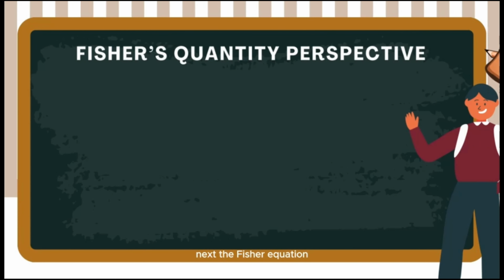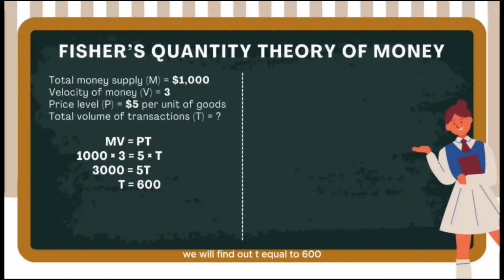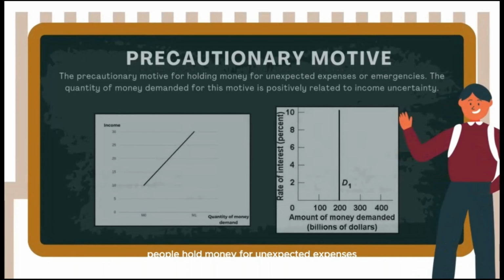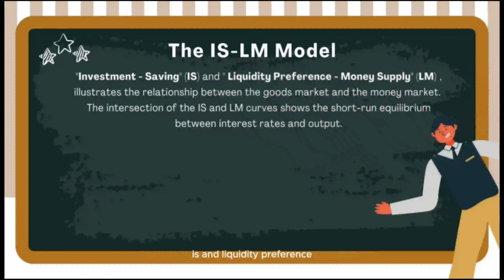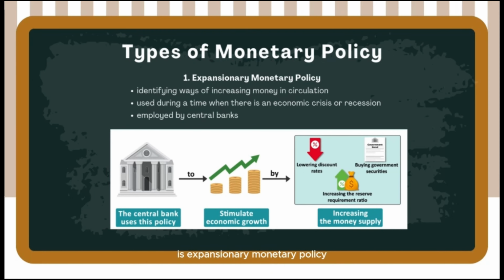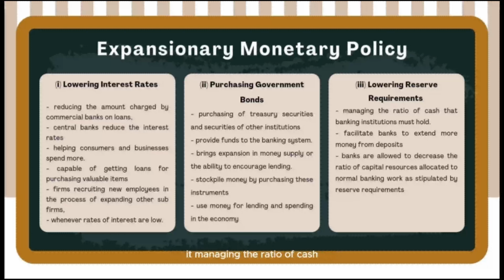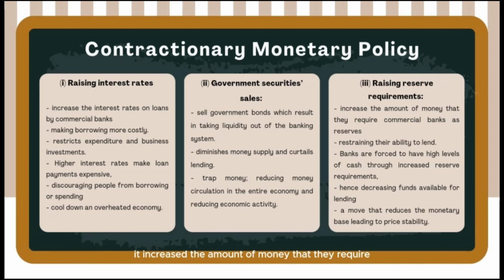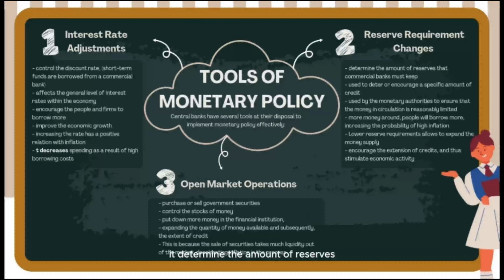Group 10 Money Demand & Interest Rate Equilibrium